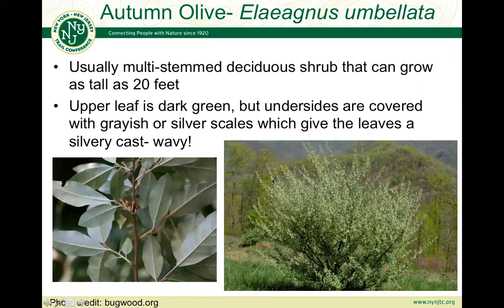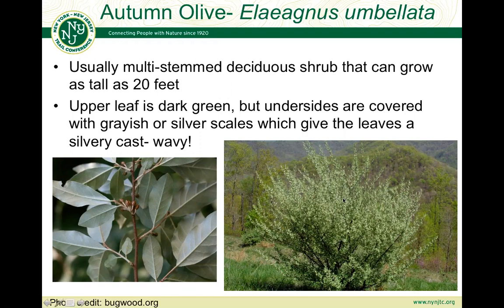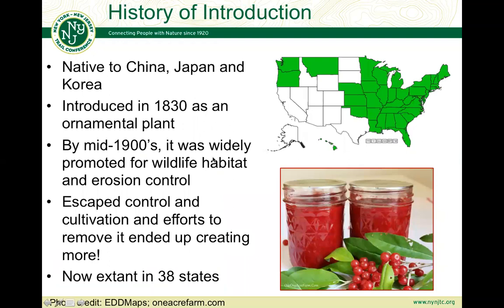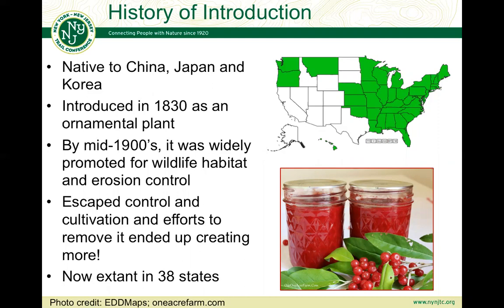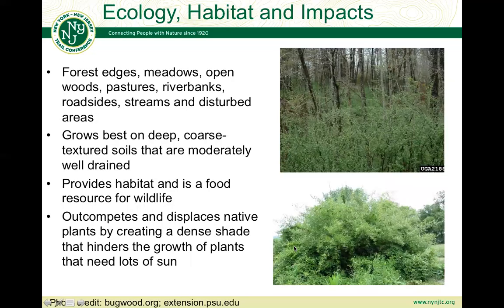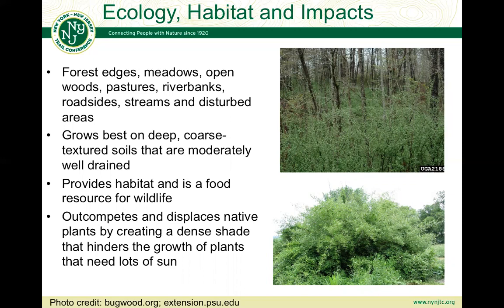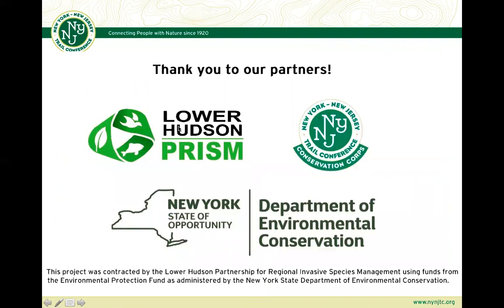Autumn Olive Species Spotlight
This video describes the introduction history, ecology and impacts of autumn olive, a common invasive deciduous shrub in the Lower Hudson PRISM region. It also describes autumn olive's key ID features and links to a more detailed field ID video.